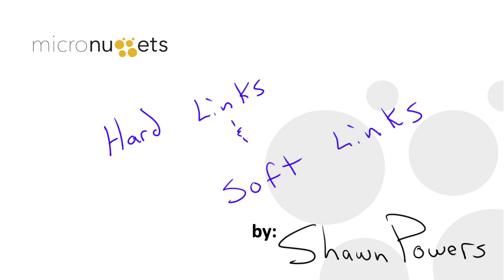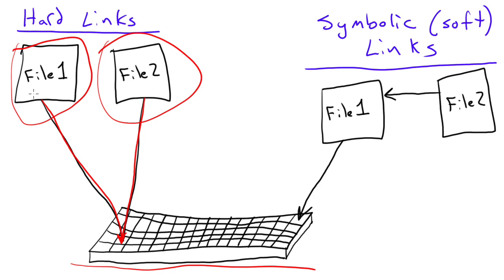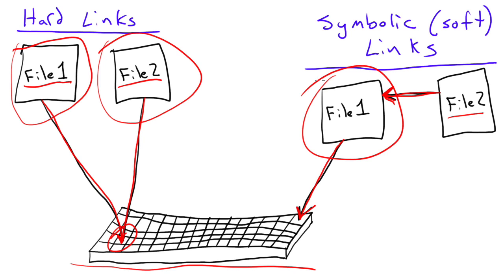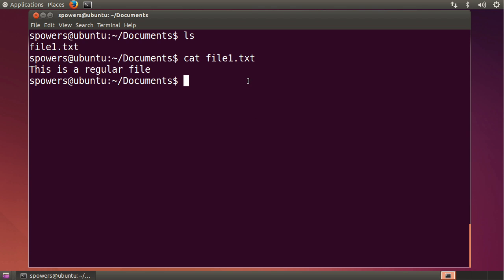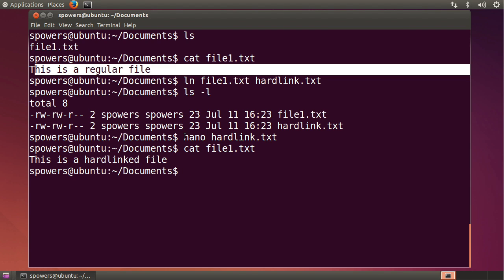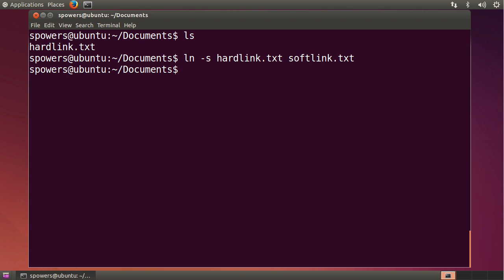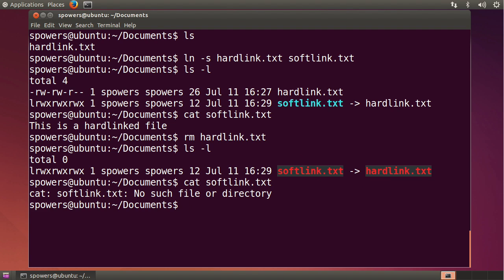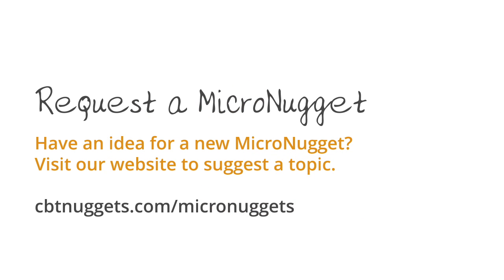MicroNuggets: Hard Links versus Soft Links Explained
In this video, Shawn Powers covers the difference between hard links and soft (or symbolic) links on a Linux OS 10 operating system. These are essentially two different ways that files are referenced on a hard drive, with the former pointing to the file itself and the latter directed towards the name of the file.

There are two primary types of links on a Linux OS 10: hard and soft (the latter is sometimes referred to as “symbolic”). A hard link begins with referencing a file that points to a specific spot on a hard drive where that data is stored. When you create a second file that points to the same location, it becomes what’s referred to as a hard-linked file. These two files are separate except for one crucial distinction: when you change the data on one file, it updates the data in the other to reflect the changes. In a soft link, the original file is still located at a specific point on the hard drive. When a secondary file is created and soft-linked, the only role that secondary file plays is to point to the first file descriptor or name.